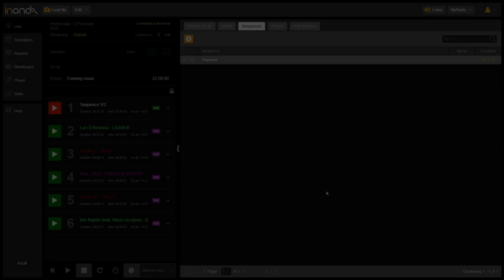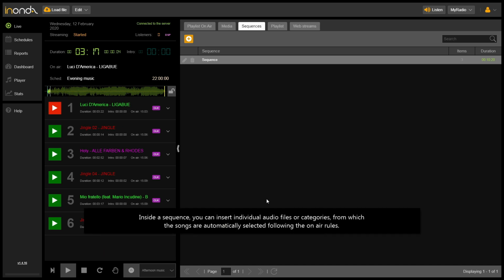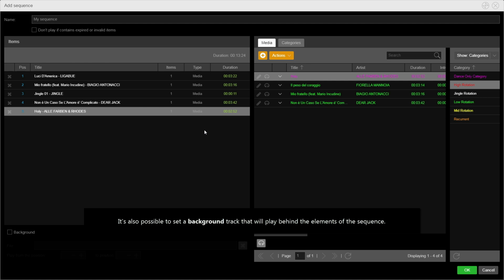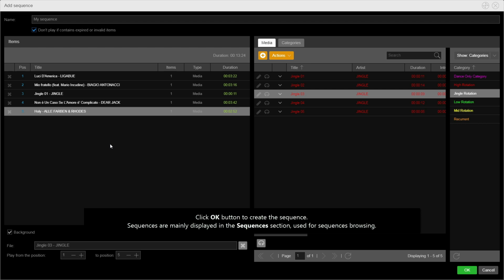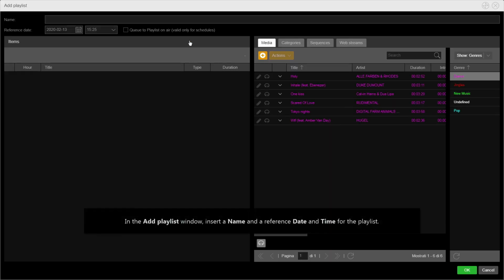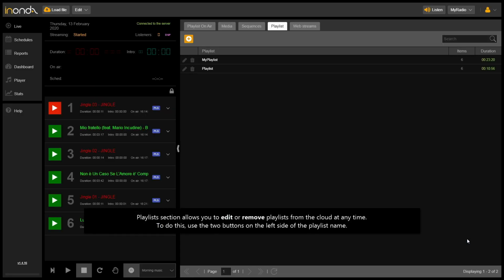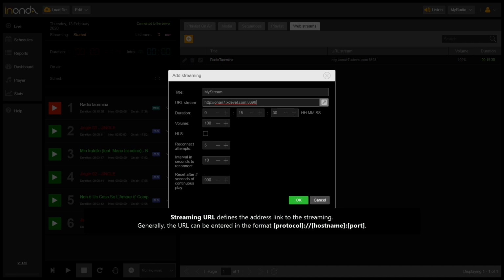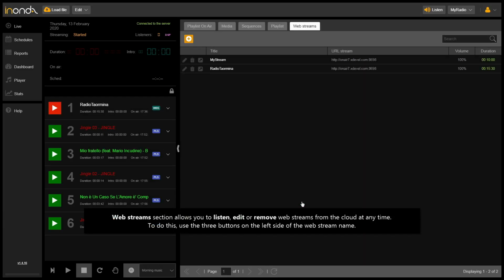Inonda | Sequences, playlists and web streams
Topics covered:
00:15 - Creating and managing sequences
06:30 - Creating and managing playlists
09:52 - Creating and managing web streams

▶️ How to create a Radio in the Cloud in a few steps? With Inonda is simple and intuitive: Edit Songs, Live Broadcast, Monitor Listening. Create Web Radio for Store, Gyms, Schools, Hotels or just for Hobby.

📌 Free for 14 days. What are you waiting for?